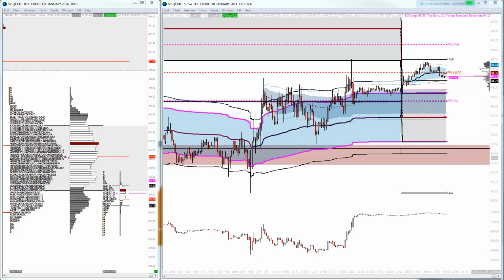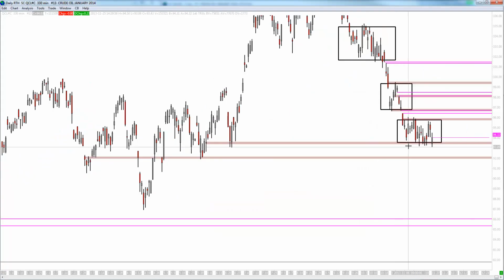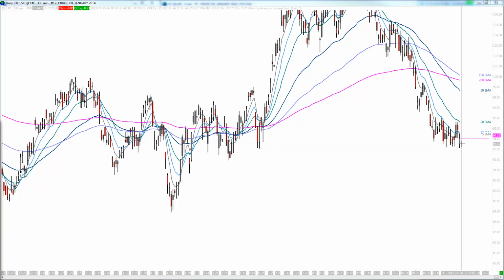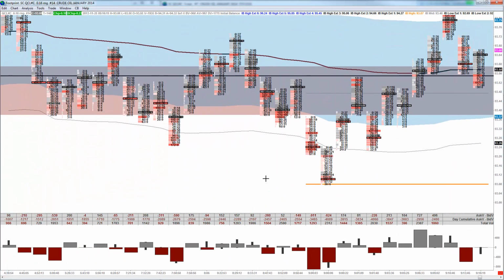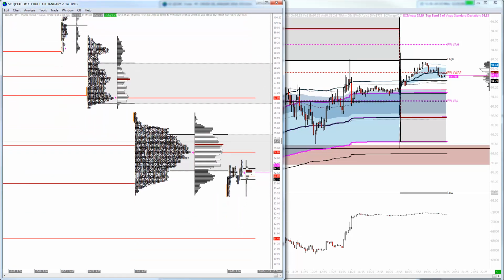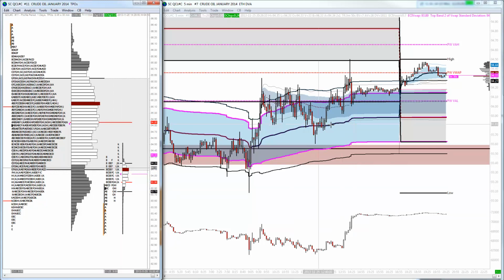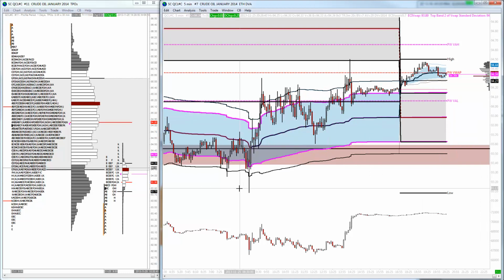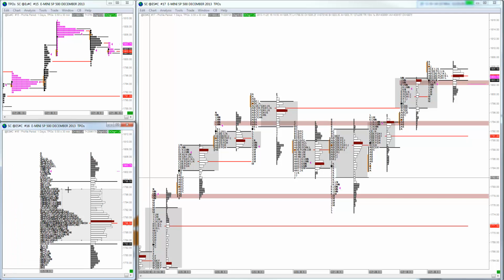Value trading Crude Oil Futures, Market Profile and Vwap 11.25.2013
Position trading Crude oil with the Mini Banker